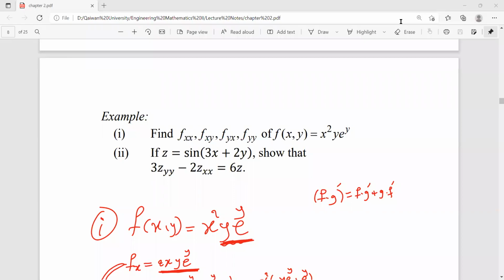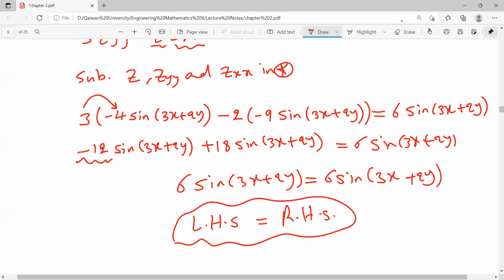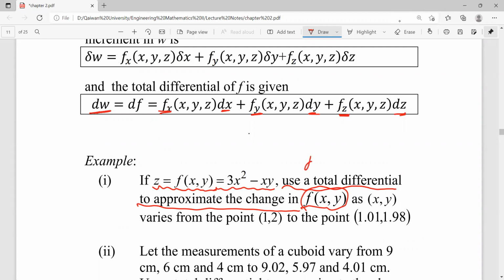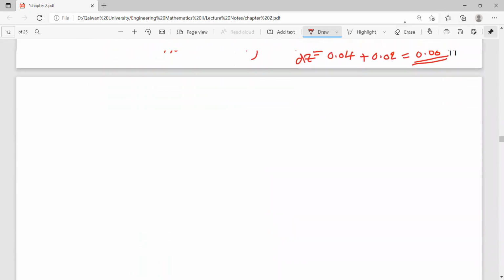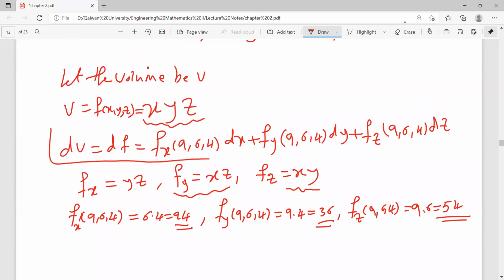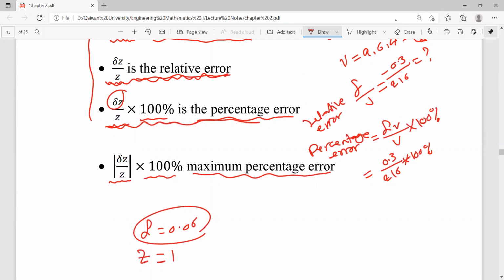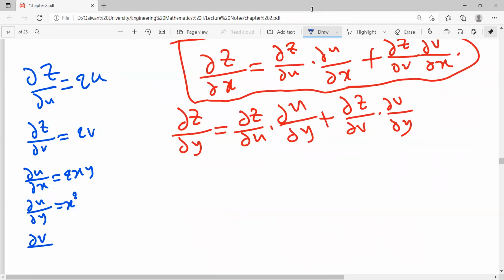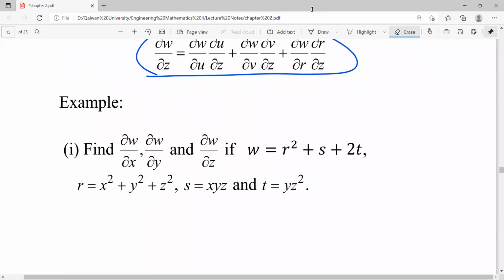EM Week 3 Lecture 2